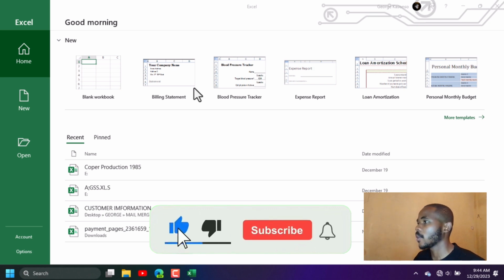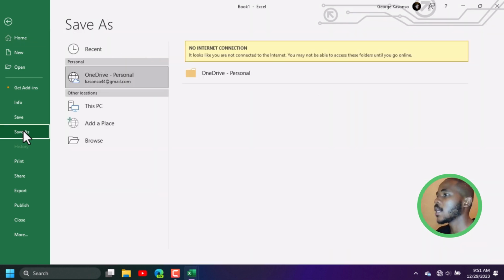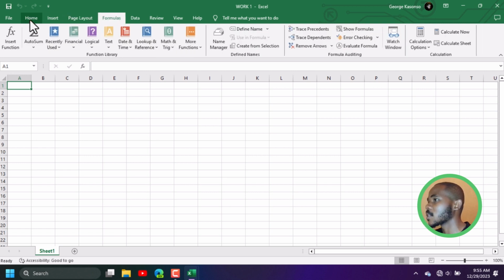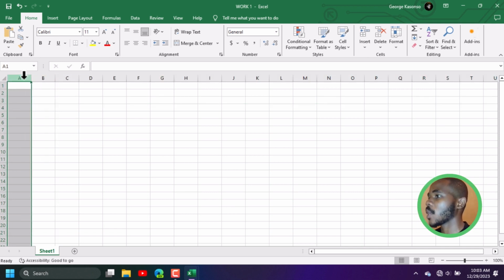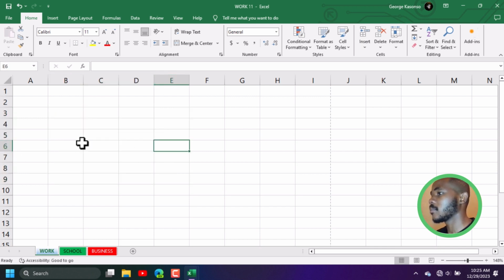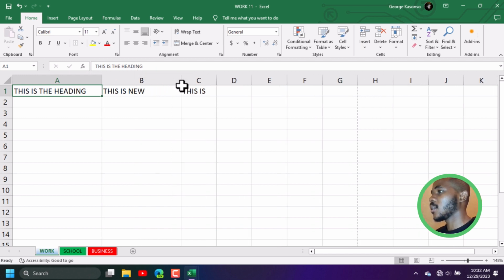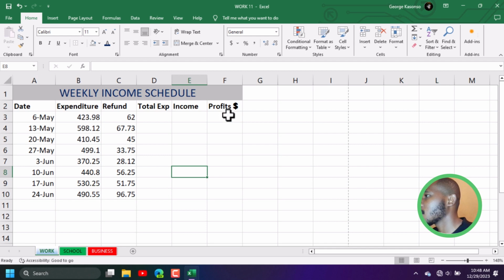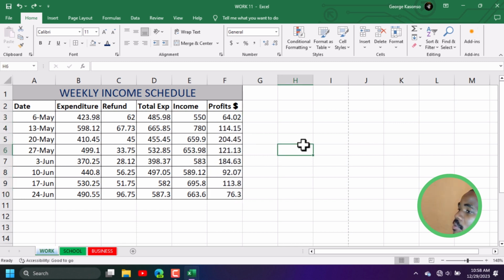Excel, But For Beginners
Learn the basics of using Microsoft Excel, including the anatomy of a spreadsheet, how to enter data, how to make your data look good so it's easier to read and use, and more. This tutorial was made using Excel 2019 or 2021 but is applicable to older versions of Excel and newer versions too.

Consider saying "Thanks" by clicking the Thanks button below the video.  If you like this video, here's my entire playlist of Excel tutorials

Video Title: Excel, But for Beginners